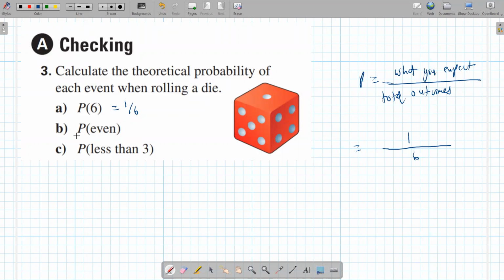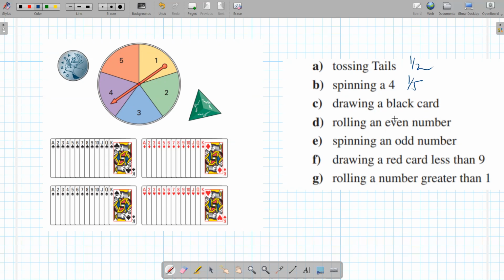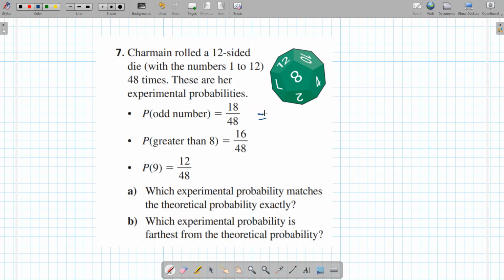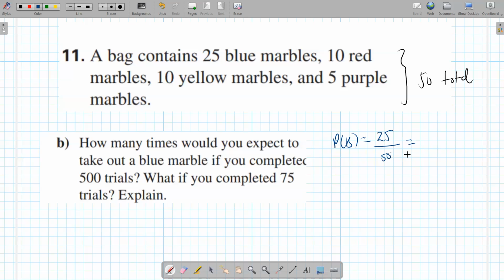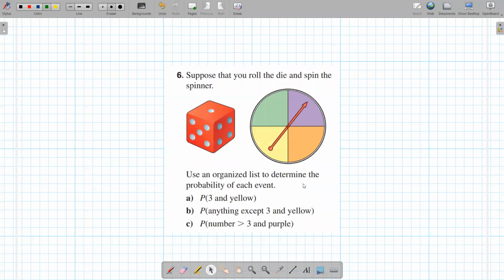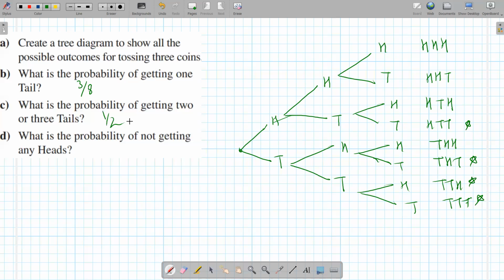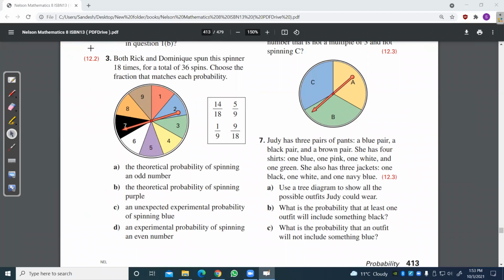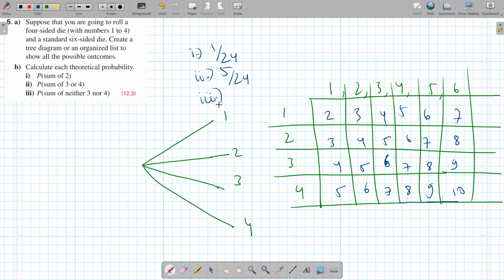Math 8 - Probability